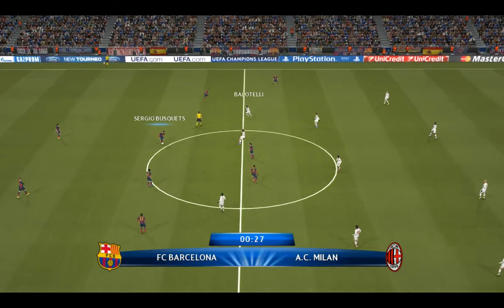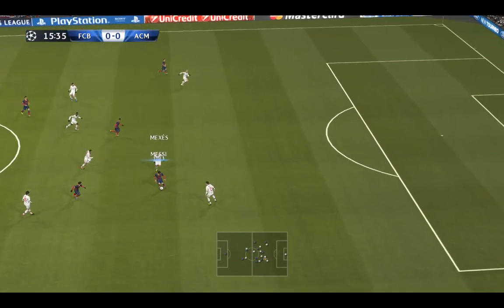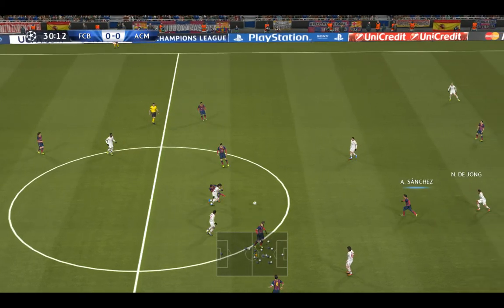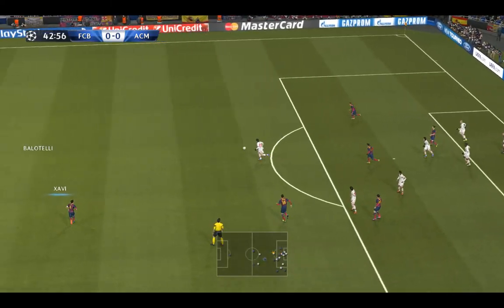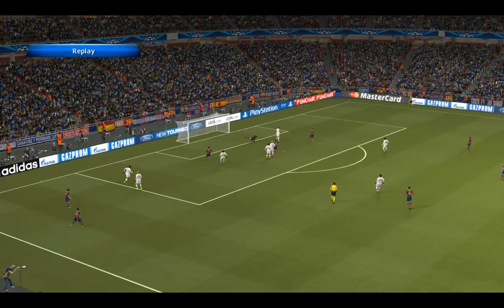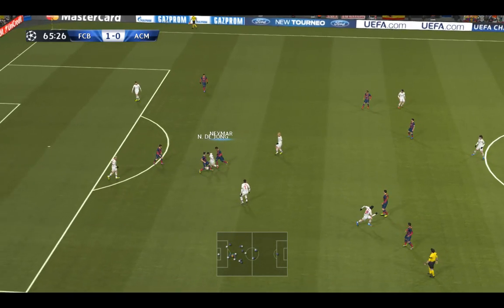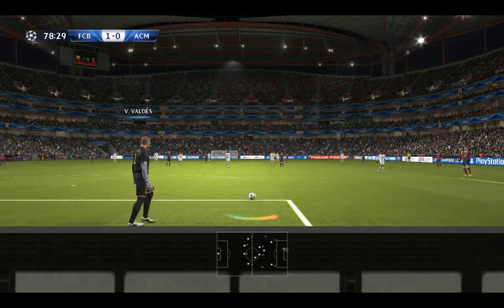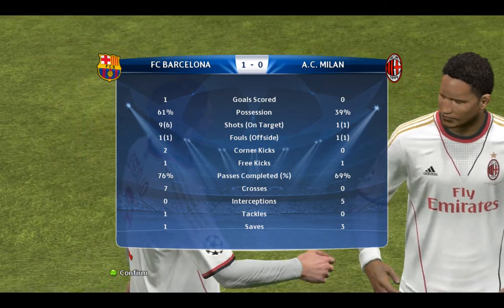Pes 2014 Gameplay Video Fc Barcelona vs Ac Milan 1-0 Uefa Champions League 06 11 2013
Fifa 14 Demo Gameplay Video test physically graphic realese
remix mix trance progressive dance house rihanna ronaldo sexy gangnam messi bieber football goal goals soccer real barcelona machester katy avicii guetta hardwell youtube hot music video lionel cristiano techno electro electronica time 2013 sound like life vocal extended edit club download link
music video taylor swift rihanna nicki minaj gangnam style michael jackson miley cyrus music videos country music dance music selena gomez britney spears katy perry beyonce justin bieber baby baby justin bieber techno linkin park nickelback pink shakira wiz khalifa fred party rock anthem black eyed peas jonas brothers tik tok dubstep rick ross christina aguilera boyfriend justin bieber demi lovato mariah carey christmas songs 50 cent hollywood undead tim mcgraw green day low one direction rascal flatts trey songz skrillex the music tarkan 2013 love song gummy bear song bruno mars song your song pitbull spongebob carrie underwood funny pranks usher kanye west kesha gucci mane smosh glee nigahiga paramore plies hannah montana ludacris baby video alicia keys adele young jeezy kid rock slipknot jay z movies full movie future big sean jenna marbles hindi movie twilight movie movie trailers spongebob squarepants transformers pokemon spiderman mortal kombat titanic iron man lion king free movies batman halo power football football hits football fight fights football highlights funny football rangers high school football funny lil wayne college football nfl funny videos family guy soulja boy eminem chris brown drake fight goal cristiano ronaldo ronaldinho messi soccer ronaldo roberto carlos david beckham best goal ronaldo goal soccer goal neymar manchester united hockey funny video ibrahimovic ronaldinho skills real madrid field goal ibrahimovic goal chicharito galatasaray fenerbahçe barcelona real madrid athletico messi ronaldo goal goals score manchester united miley cyrus wrecking ball vanessa hudgens